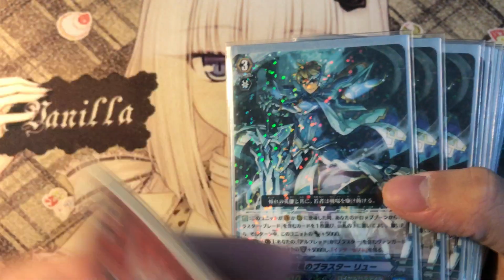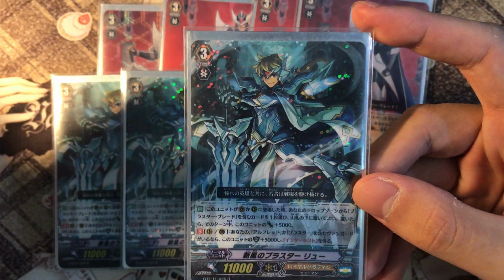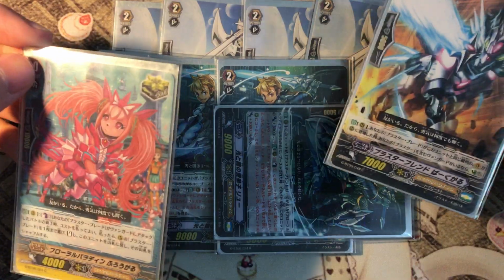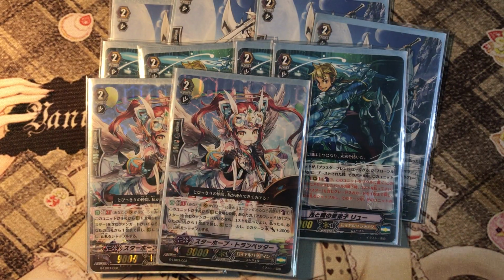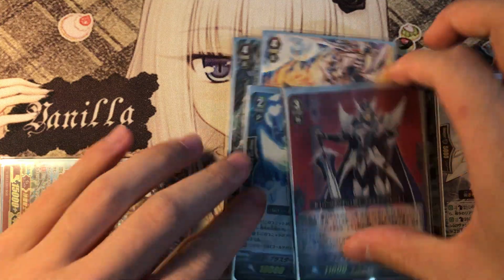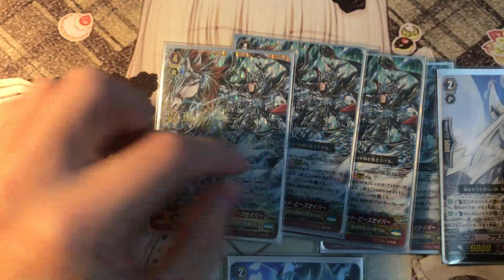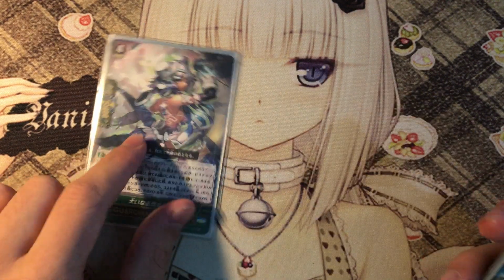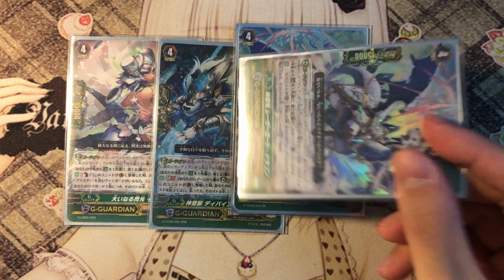Cardfight Vanguard: Blaster Blade "Exceed" Deck (GBT-11)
Gancelot has joined the FRAY! The Savior of all Blaster Blades! :3